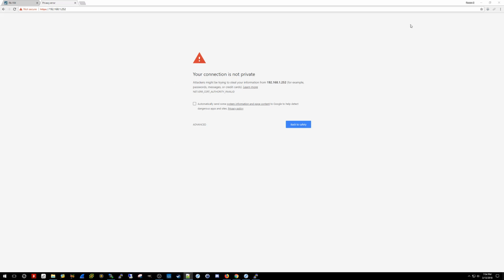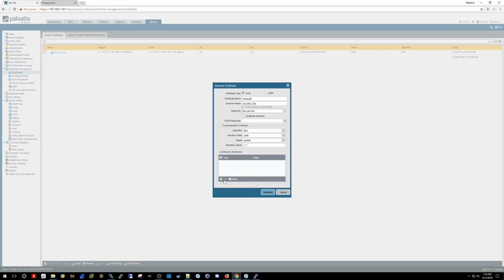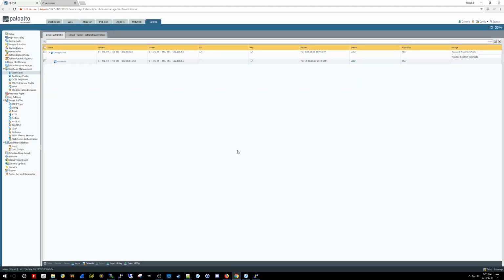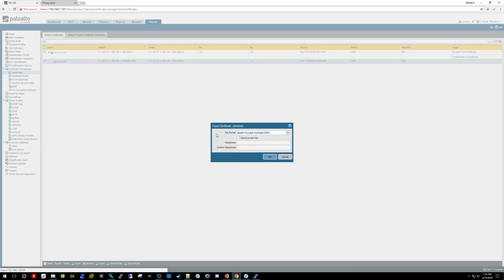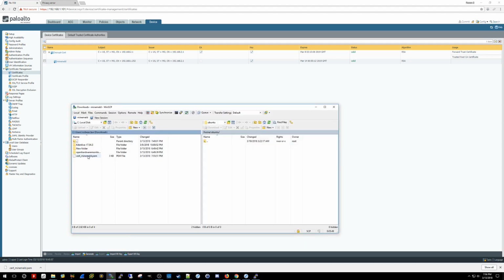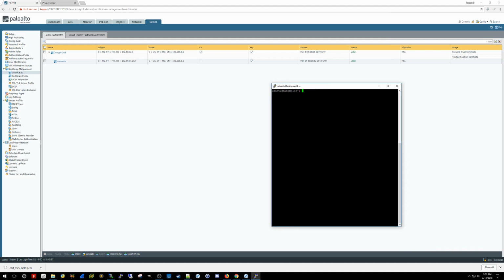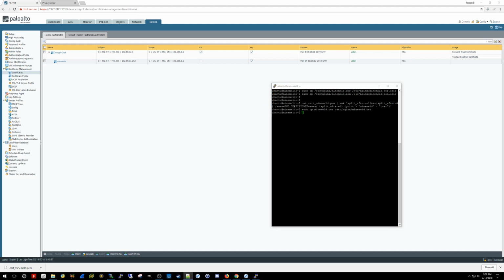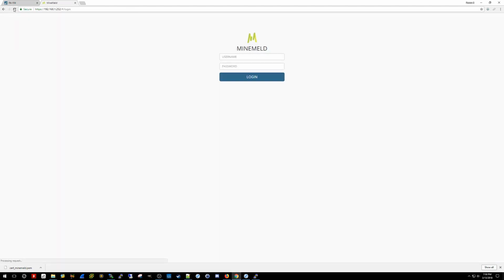Creating and adding a basic cert to Minemeld using Palo Alto NGFW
This is the first of a series of videos to discuss MineMeld and Palo Alto NGFW

STEPS IN COMMENTS